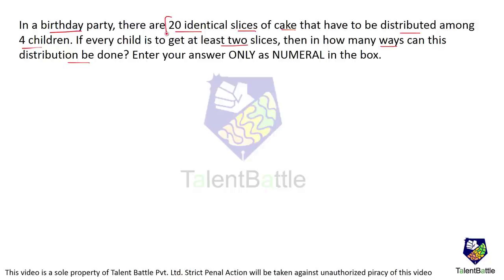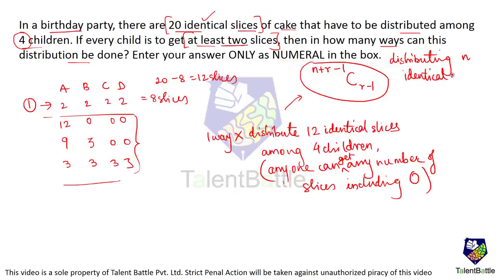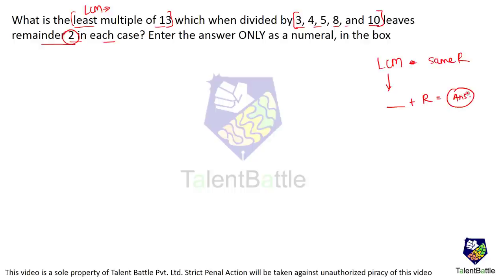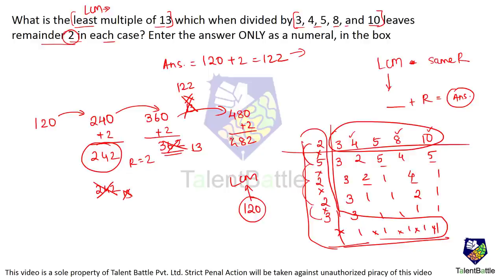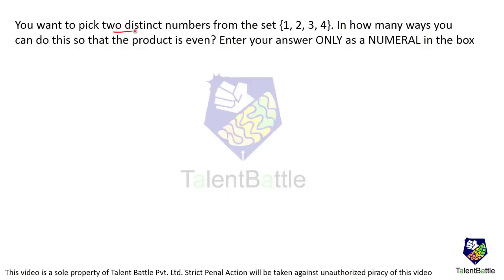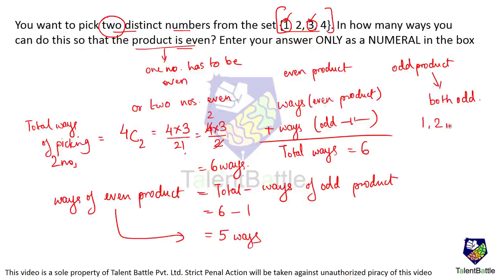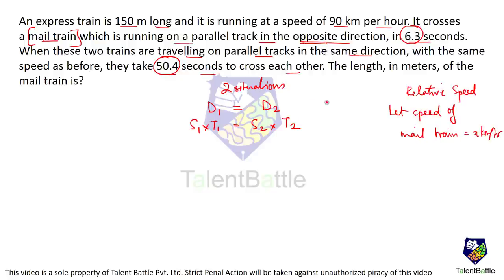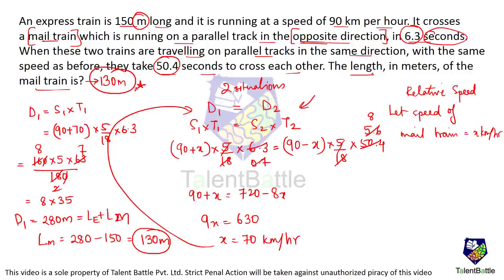TCS Digital Important Practice Questions- Previous Exam Questions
Practice TCS Digital Important Quantitative questions with Talent Battle!

For Further Updates about TCS NQT Join our Whatsapp group

Also Hundreds of students have already started preparing for for TCS NQT using our preparation packages. You can check the details on below links: